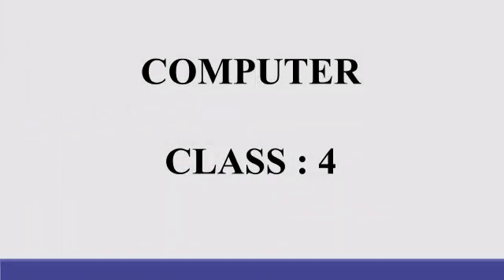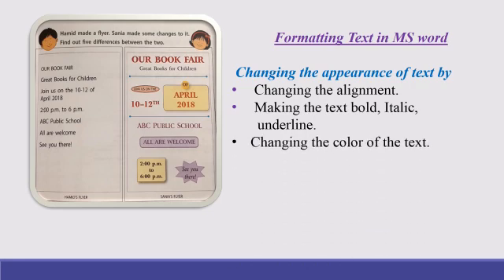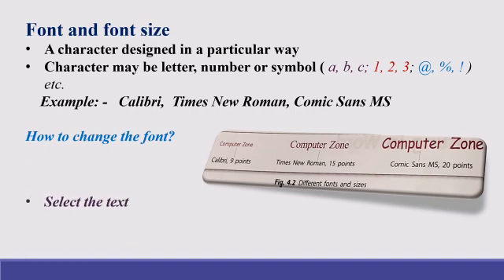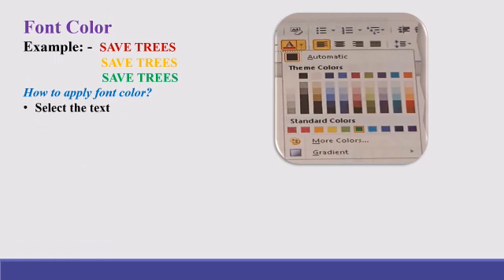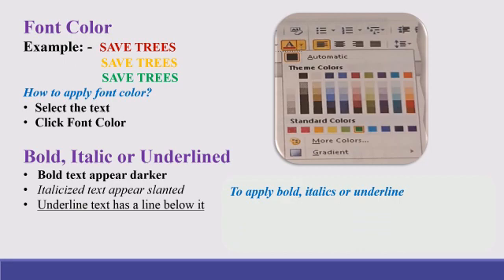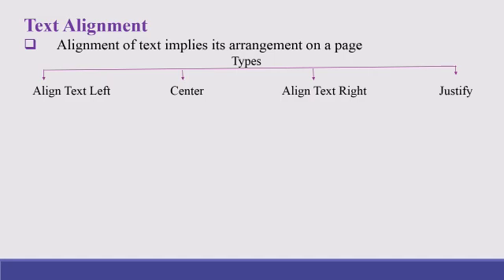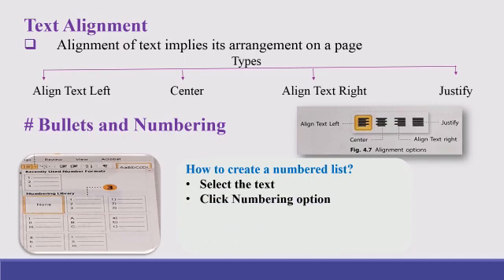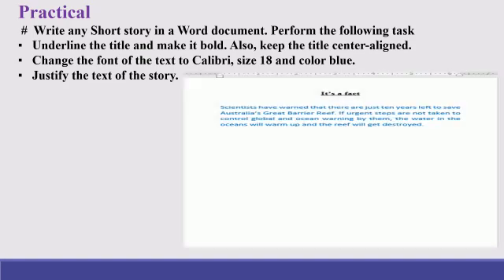Class: IV Computer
Chapter: 4
Topic: Formatting in Word